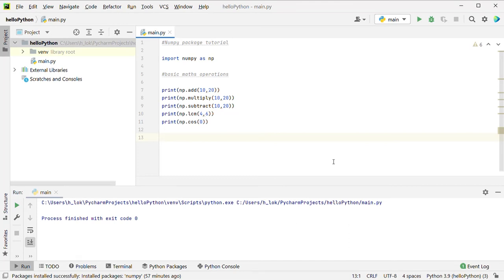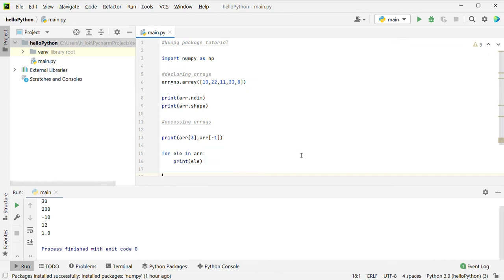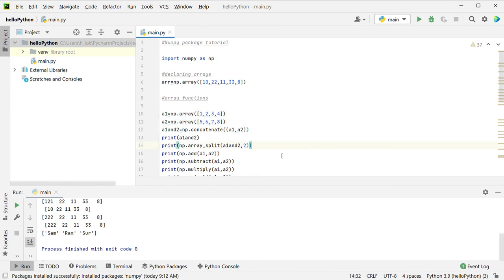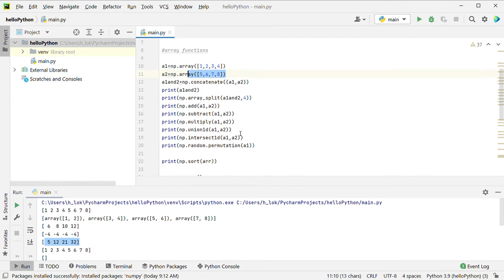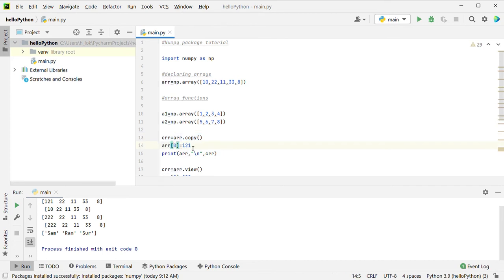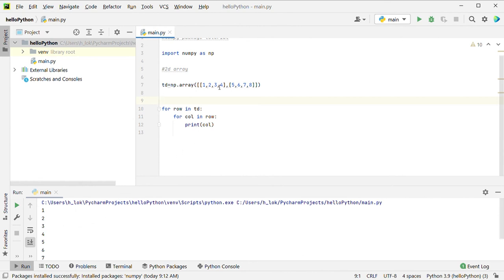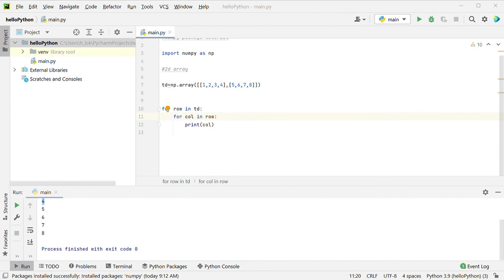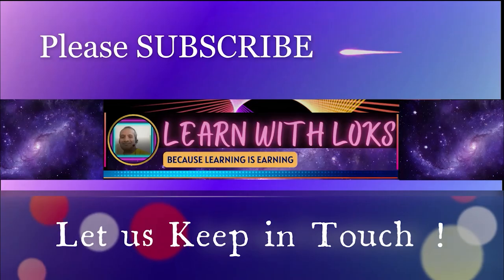python numpy kannada | numpy arrays kannada | learn python in kannada | numpy tutorial kannada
ನಾವು Numpy Arrays ಅರ್ಥಮಾಡಿಕೊಳ್ಳೋಣ ಮತ್ತು ಉದಾಹರಣೆಗಳೊಂದಿಗೆ ಅಭ್ಯಾಸ ಮಾಡೋಣ

This is part of a series of python free tutorials in kannada

this python kannada course will cover
- benefits of numpy package kannada
- various numpy math's operations
- how to create numpy array
- various numpy array operations

ಸಂಪರ್ಕದಲ್ಲಿರೋಣ !

ಧನ್ಯವಾದಗಳು
Loks